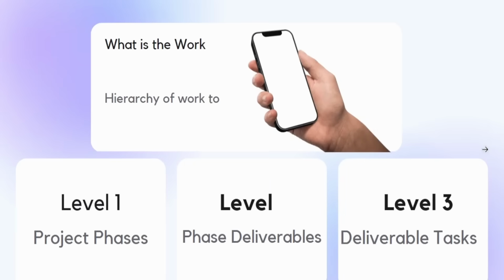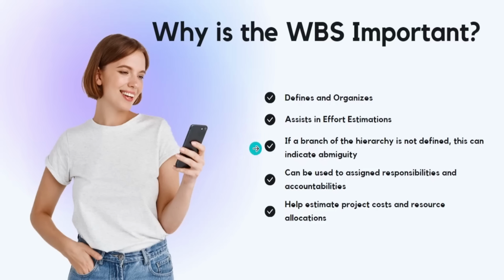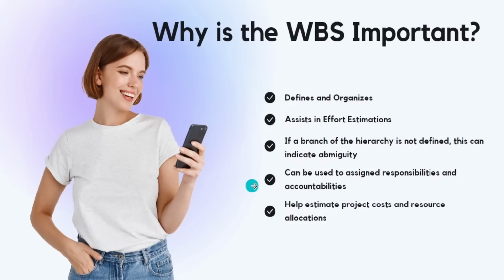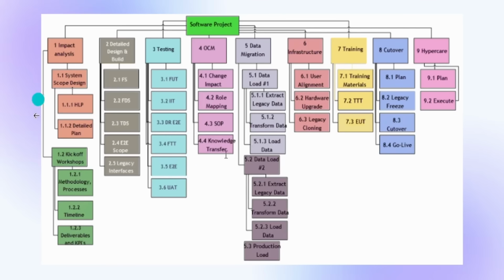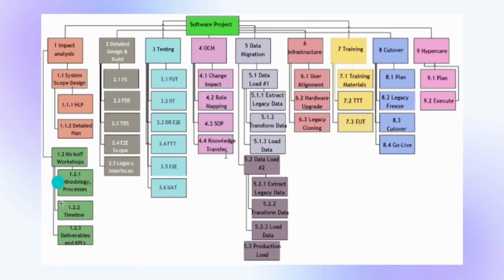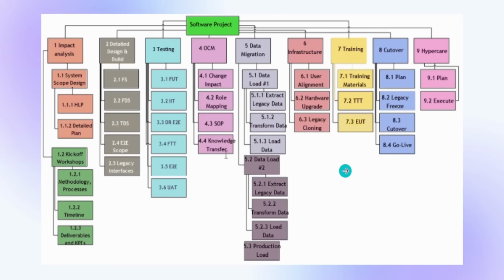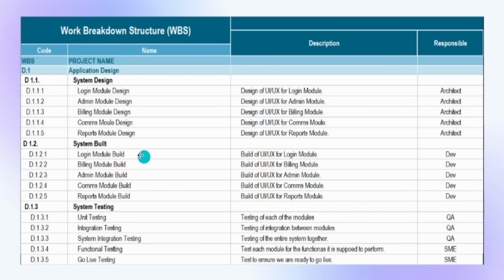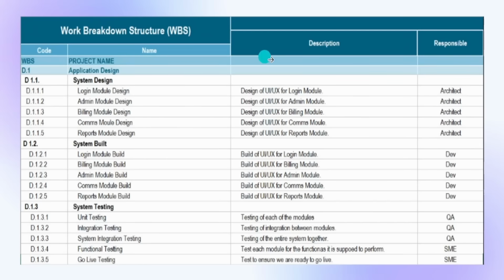What is the Work Breakdown Structure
In this video, we discuss what the Work Breakdown Structure (WBS) is and how to create the WBS.

IT Project Budget and Cost Management:
How to Manage a Large IT Project:
Agile in Action, Real World Scrum and Kanban:
IT Project Manager Interview Success
MS Excel for Project Managers
Time Management for Project Managers
Leadership for Project Managers
Fundamentals of Project Management
IT Project Manager's Guide to Vendor Management